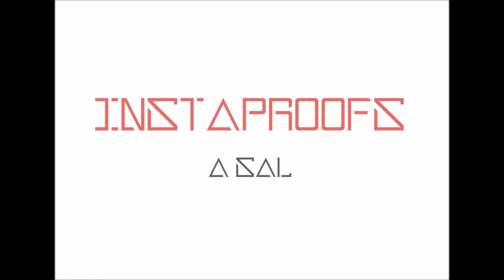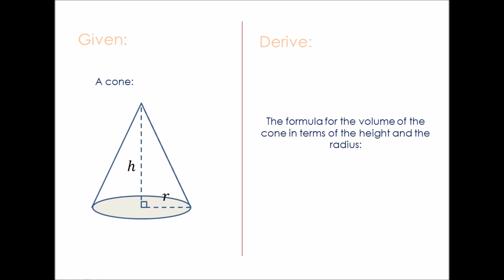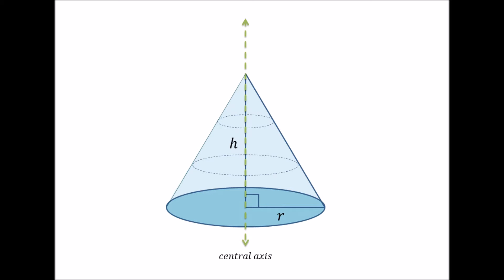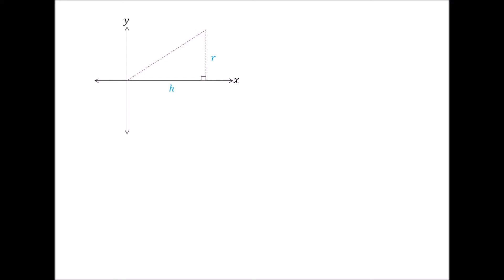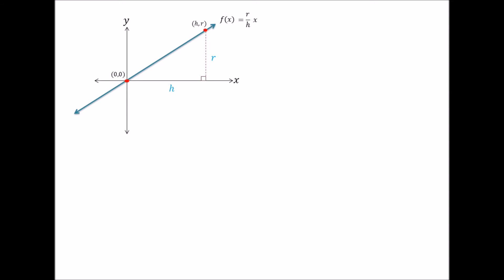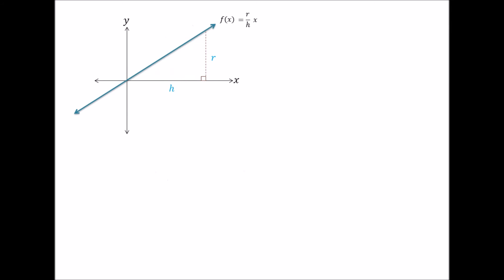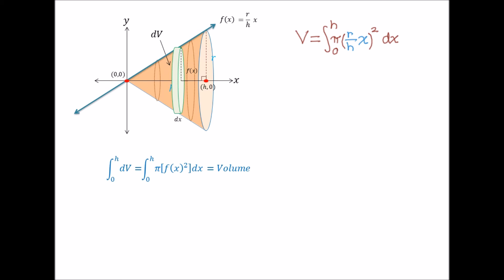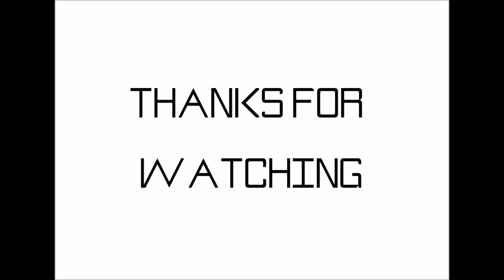Volume of a Cone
Hey geometry fans, so for those of who have been wondering where the volume of a cone comes from, here it is! And although it can be proven with methods less-advanced than Calculus, I use Calculus anyways, particularly the disk method seeing that a cone is a solid of revolution, to complete the derivation. Enjoy!